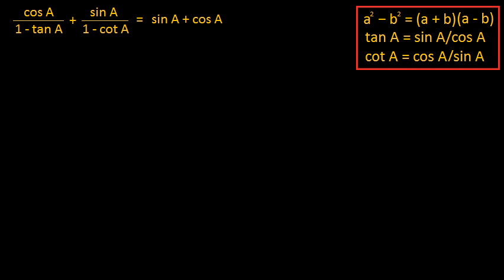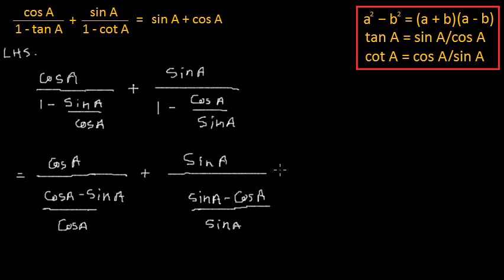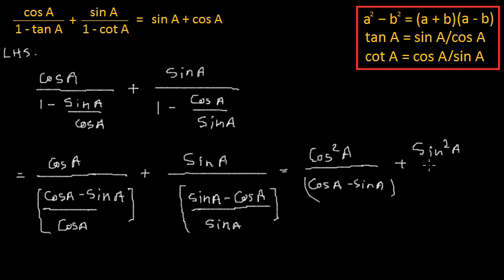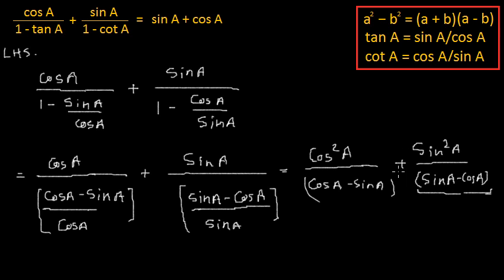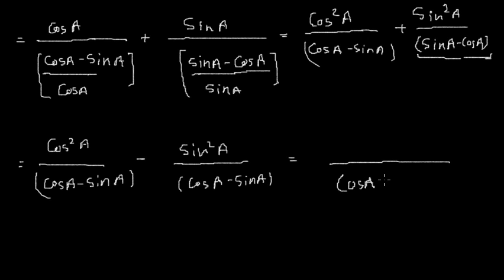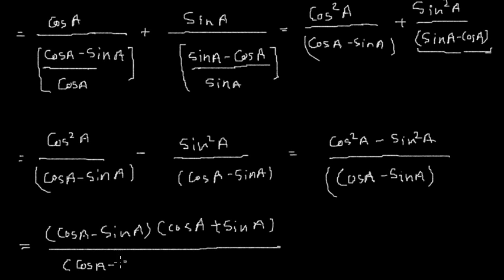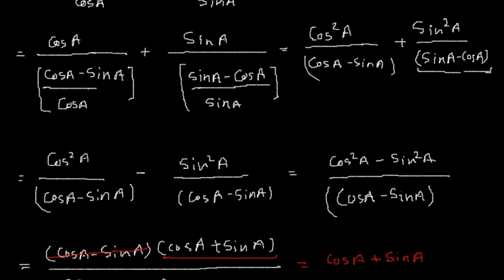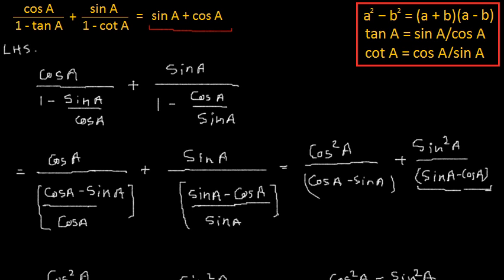Solved example in Trigonometry : proving Equations : medium difficulty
Prove cos A / (1 - tan A) + sin A / (1 - cot A) = sin A + cos A